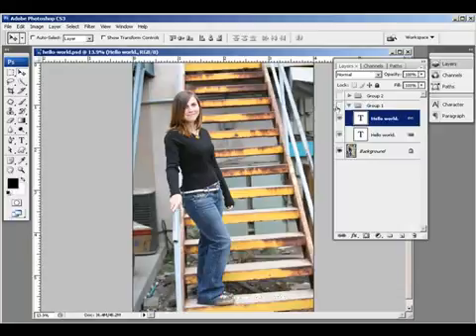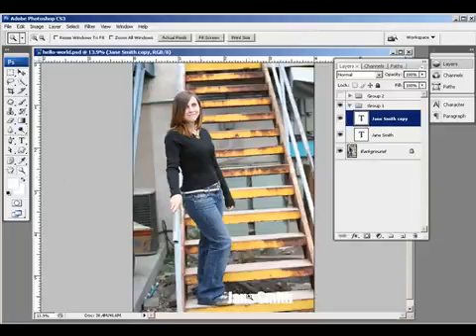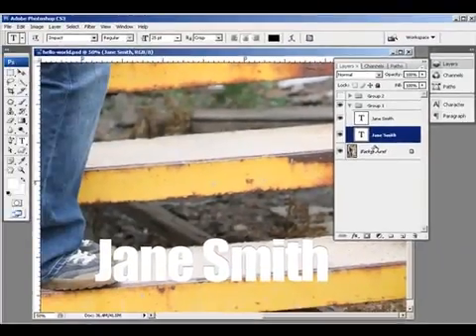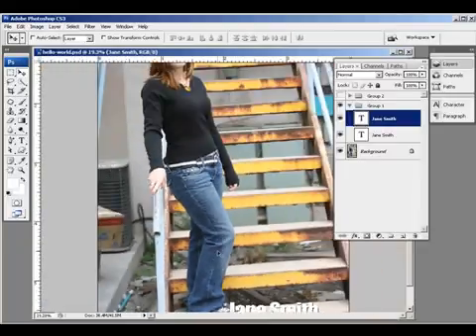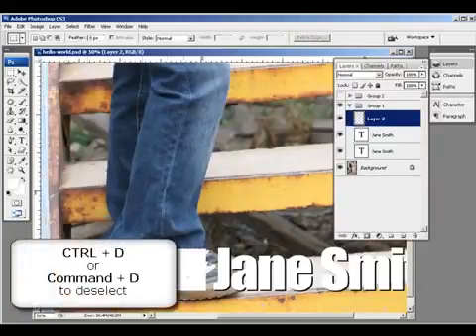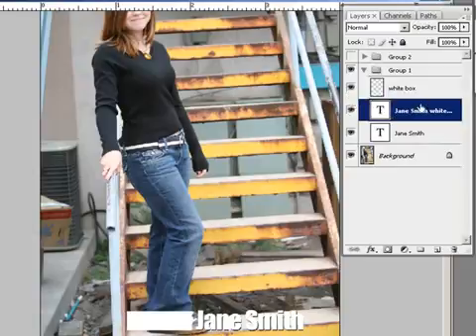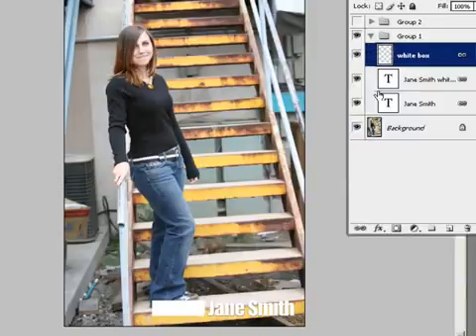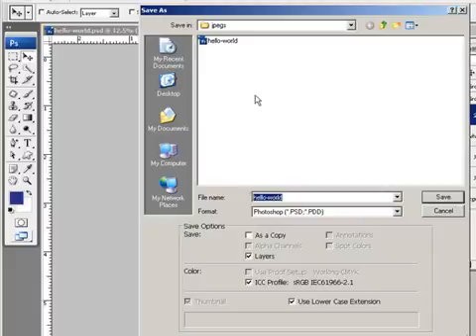Beginning Photoshop - Rectangular Maquee Tool - Fill Command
Lesson 4. Create a "senior pic" type graphic using some simple text and basic shapes created with the rectangular marquee tool.